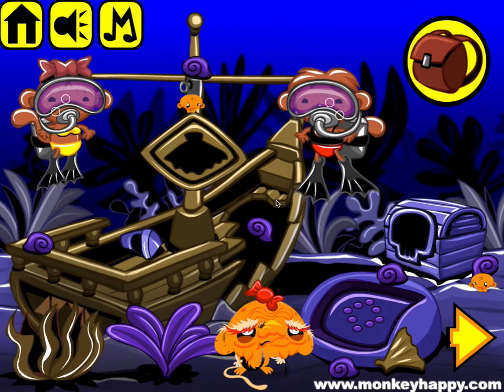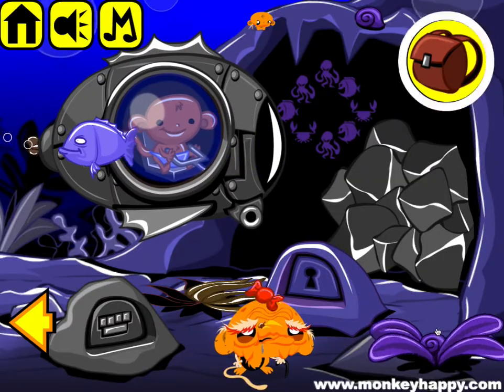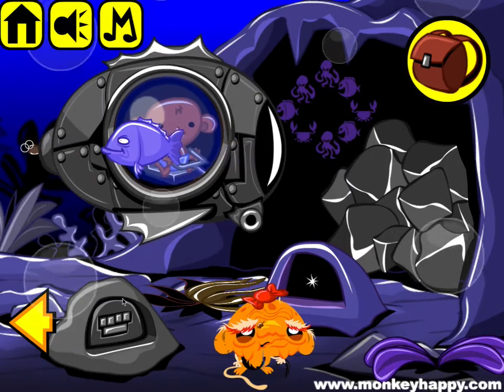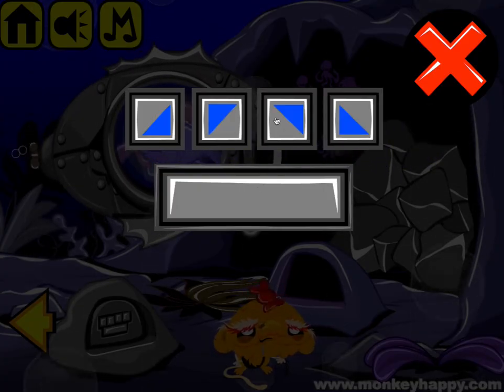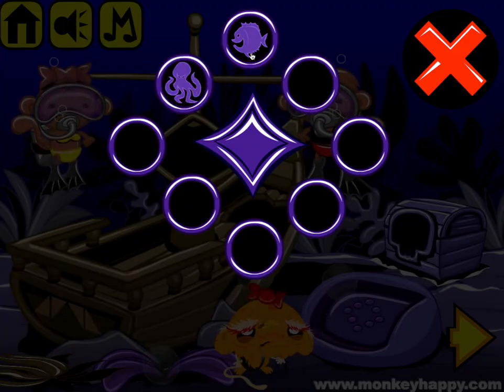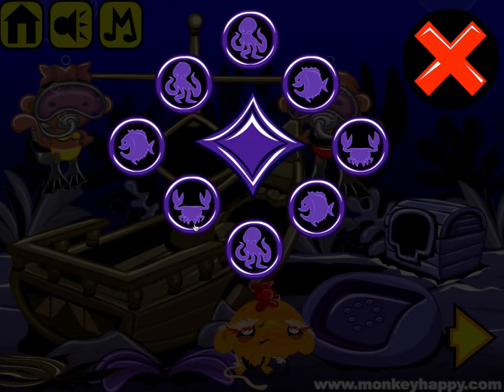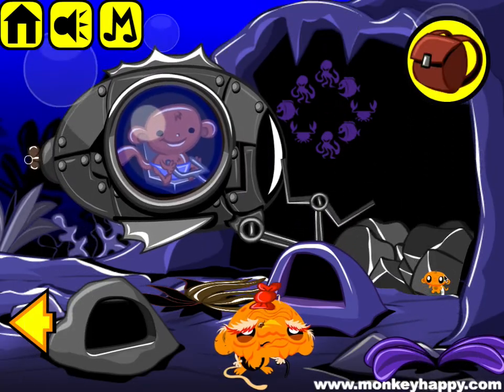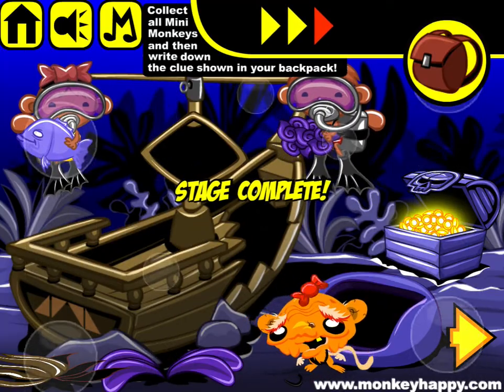Underwater Quest Dive into the ocean with Monkey, coral reefs, shipwrecks, underwater caves